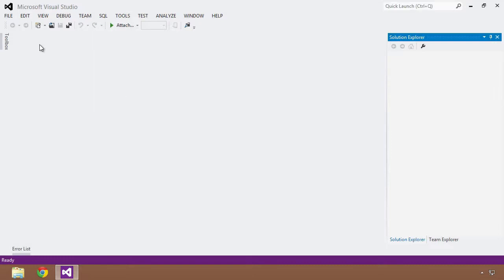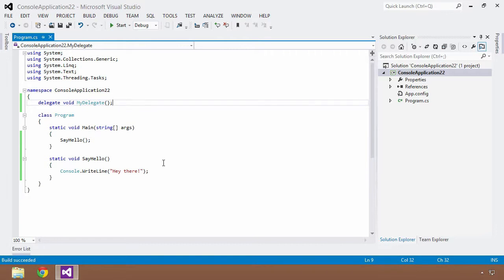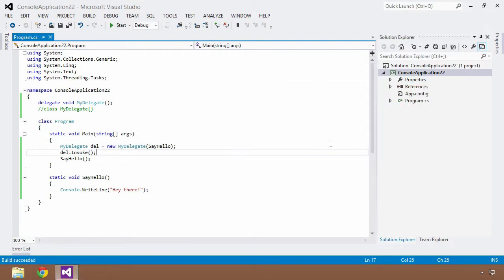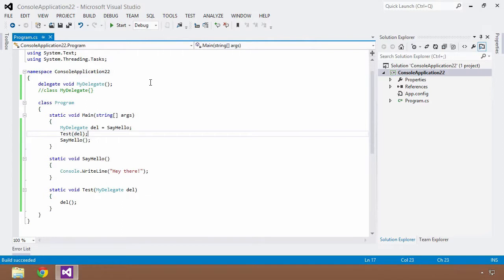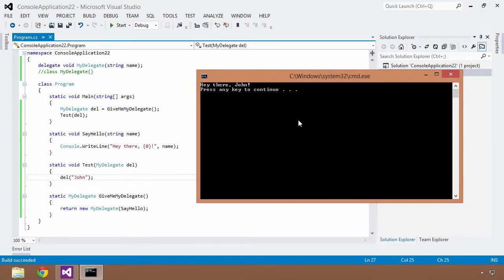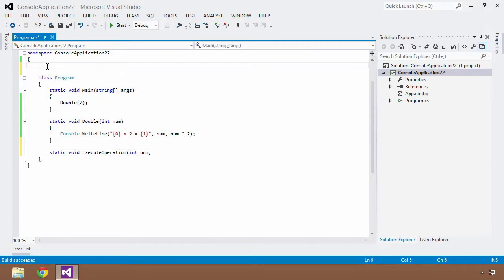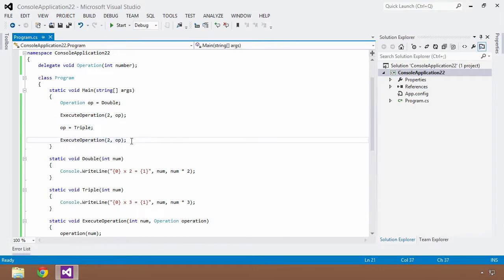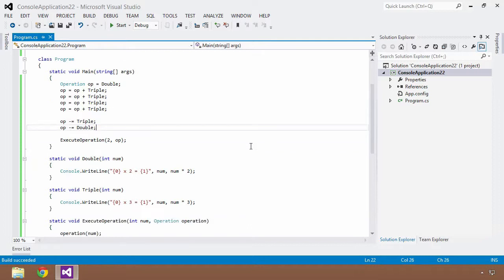Advanced C# Delegates